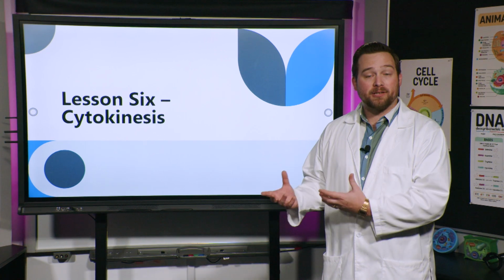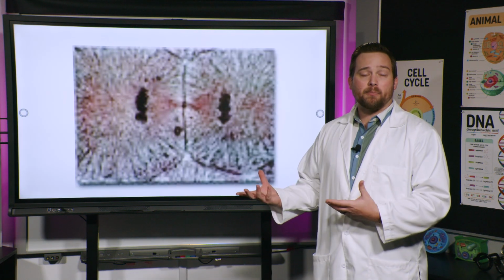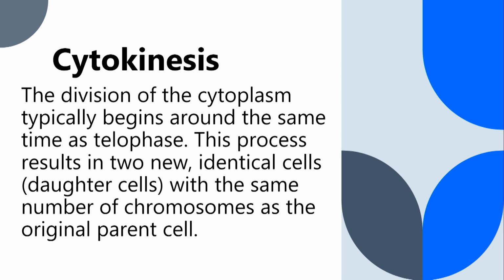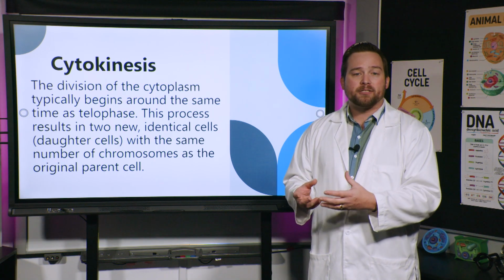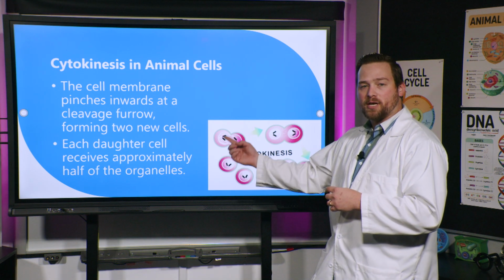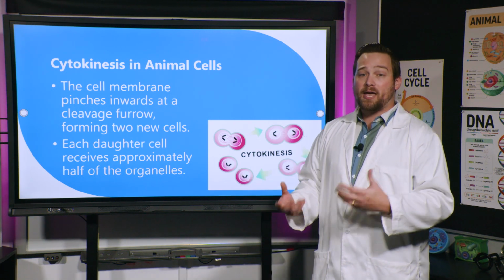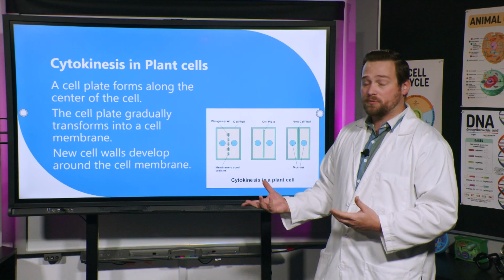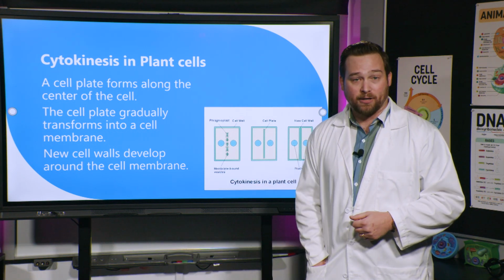MPB Biology Unit 4 Lesson 6: Cytokinesis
Model Lesson aligned to the Mississippi Department of Education MCCR Standards: BIO.1E Students will develop and use models to explain the role of the cell cycle during growth, development, and maintenance in multicellular organisms. BIO.1E.1 Construct models to explain how the processes of cell division and cell differentiation produce and maintain complex multicellular organisms.